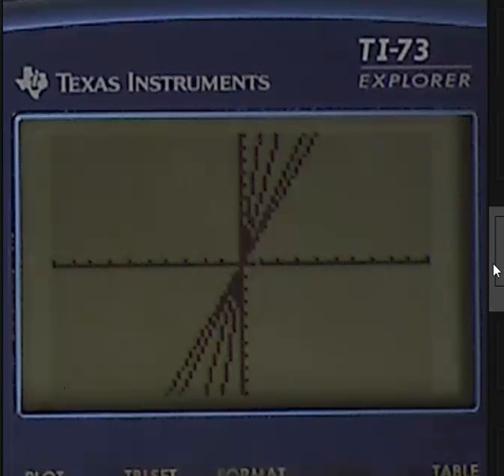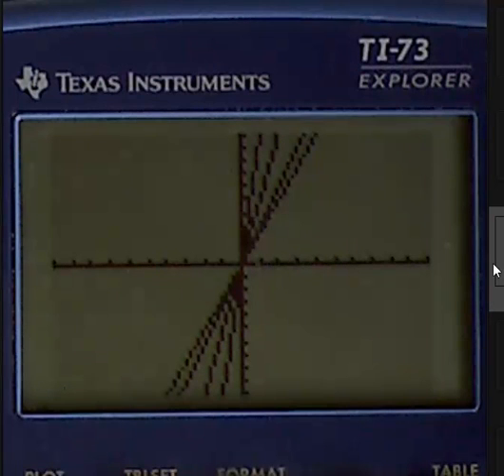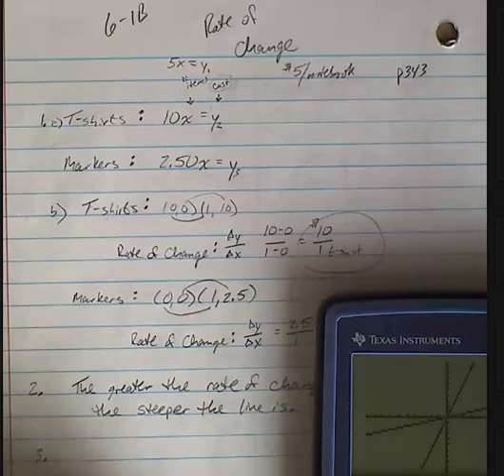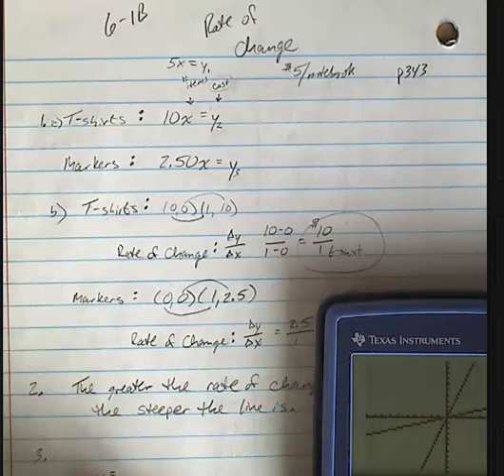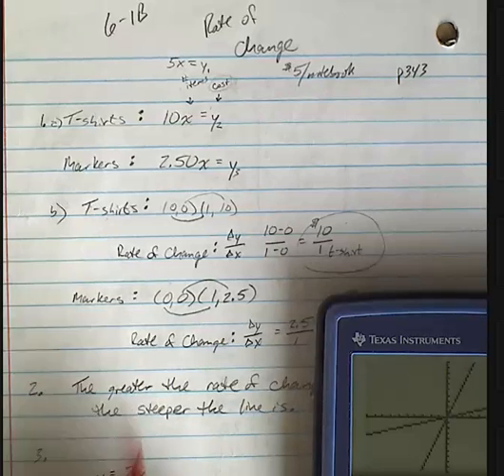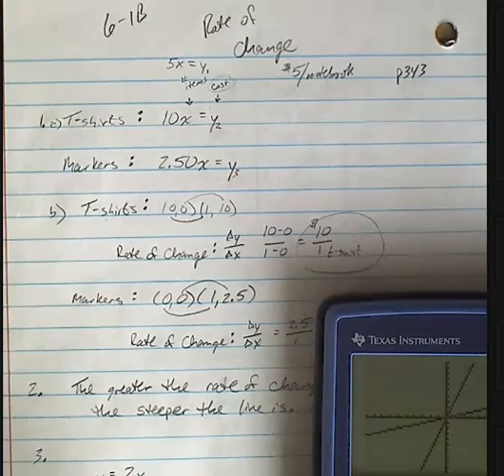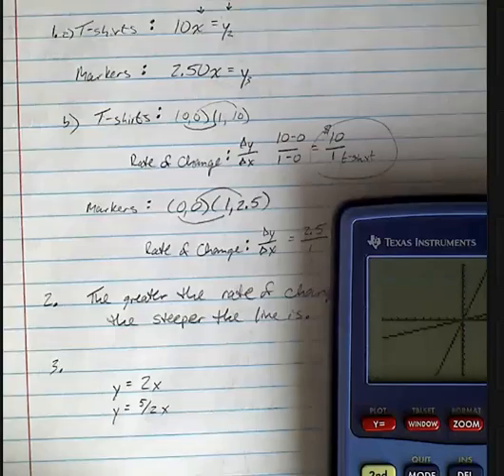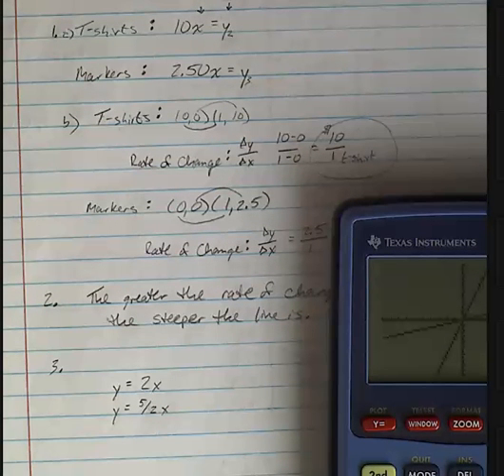6-1B Rate of Change p 343 #3-5